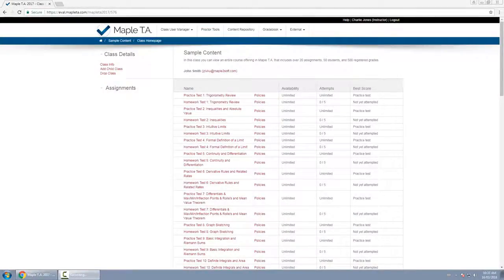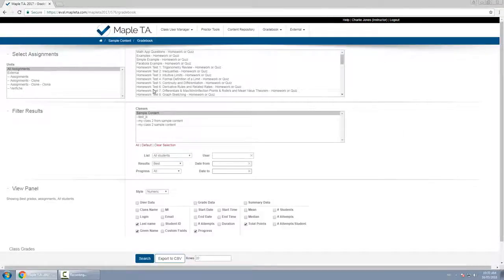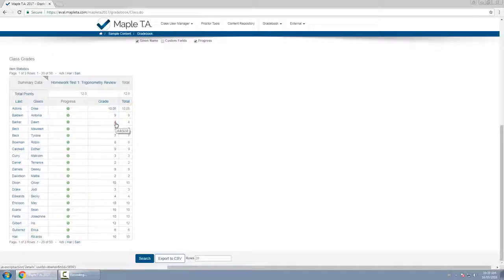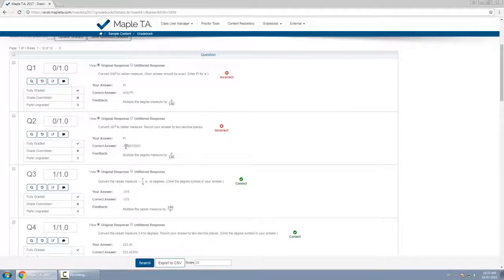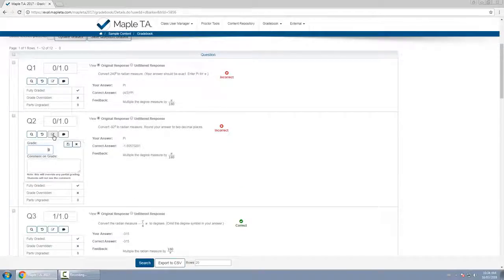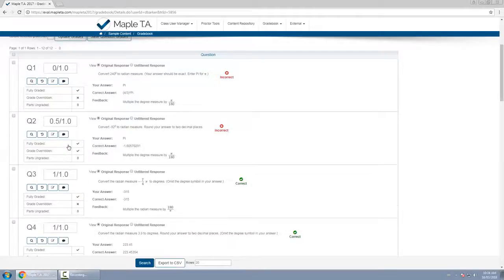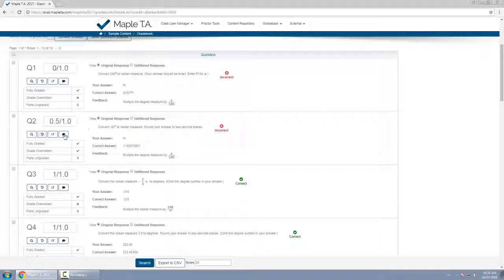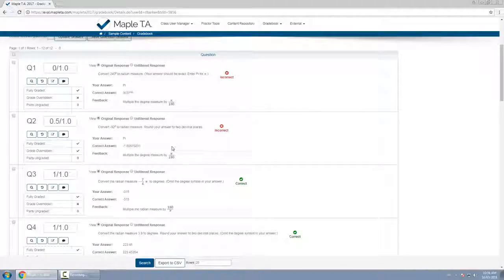How to Change a Student's Grade using the Gradebook